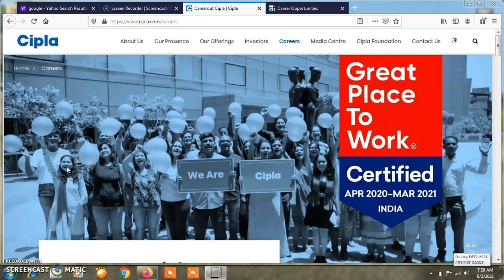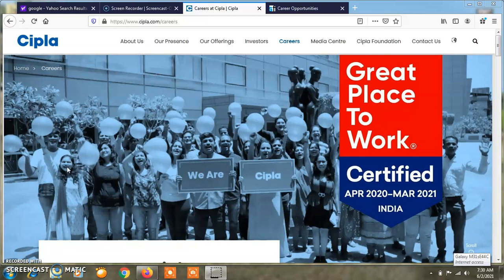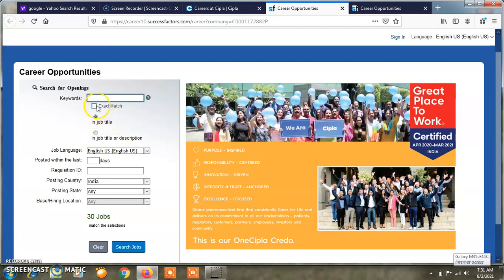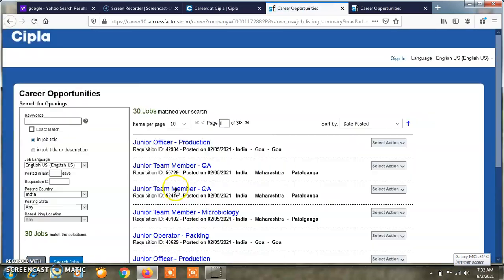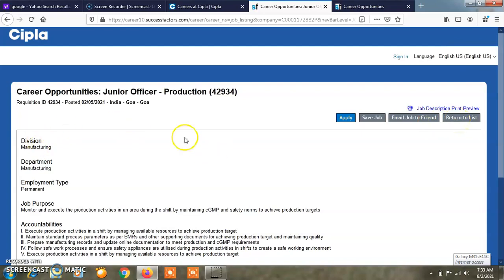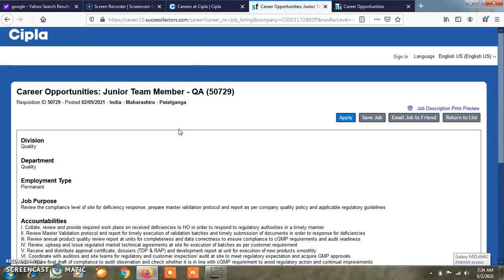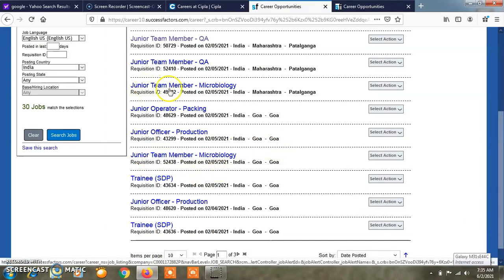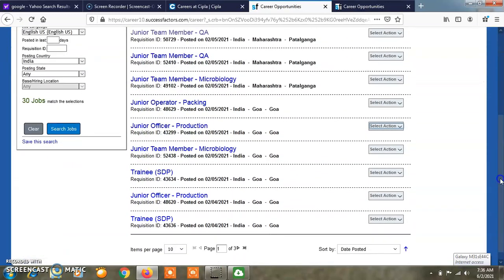30 DIFFERENT JOB OPENINGS IN CIPLA PHARMACEUTICAL COMPANY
Opportunities in Cipla Pharmaceutical Company for Microbiology , Pharmacy students.